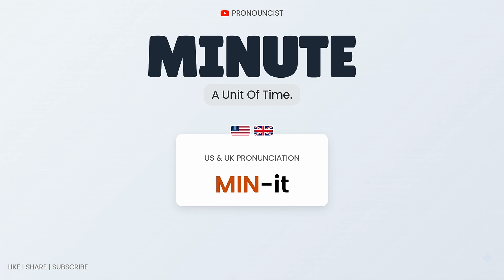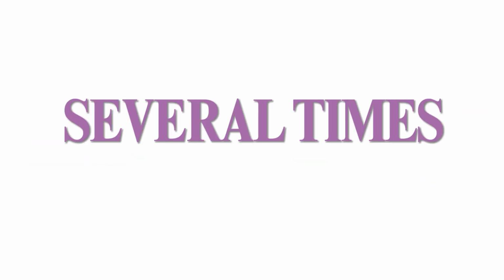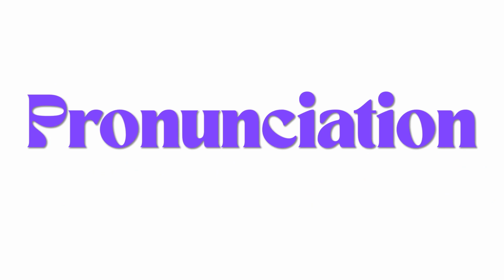How to pronounce MINUTE in British & American accent || Learn with syllables 🇺🇸🇬🇧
Learn how to pronounce "MINUTE" correctly in English 🇺🇸🇬🇧.

In this video, we break down the pronunciation step by step so you can clearly understand how to say MINUTE in both American and British accents.